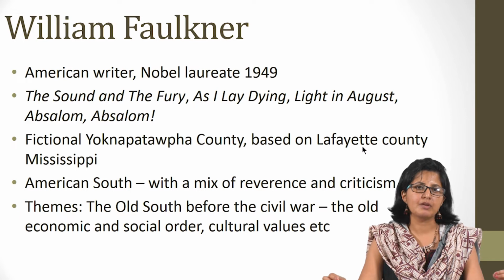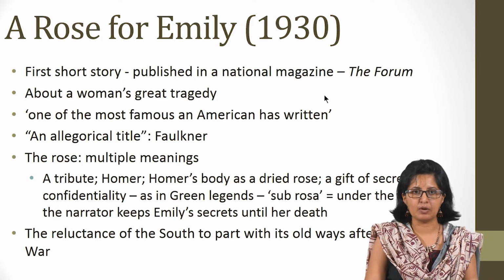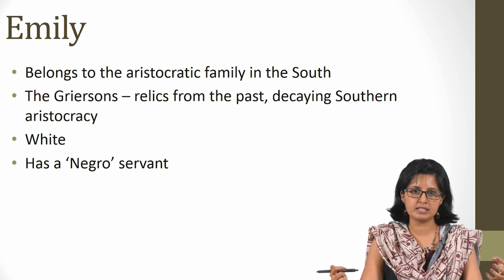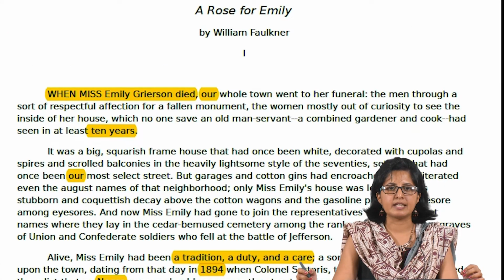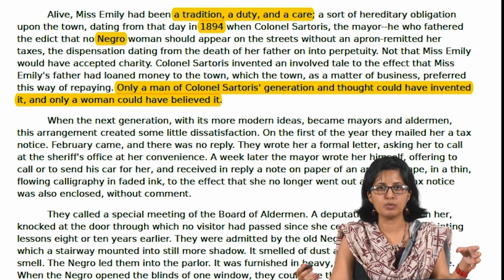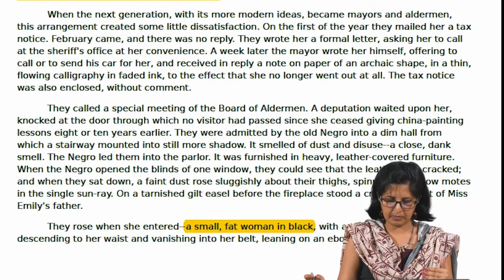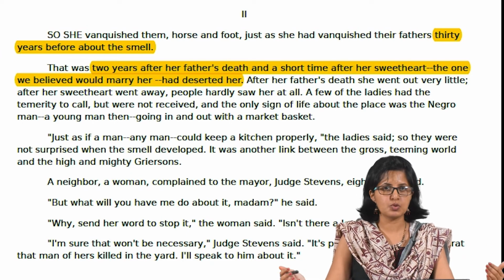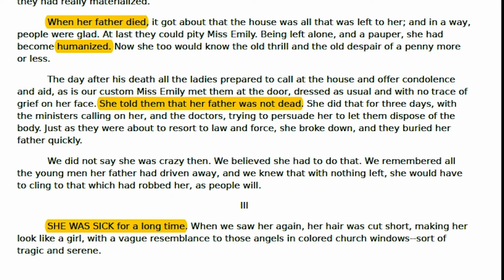#8 "A Rose for Emily" by William Faulkner | Part I | Introduction to World Literature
Welcome to 'Introduction to World Literature' course !

Journey into the heart of the American South with William Faulkner's haunting tale, "A Rose for Emily." This lecture explores the story's post-Civil War setting, where the weight of tradition clashes with the winds of change. We'll uncover the symbolism woven into every detail, from the decaying Grierson mansion to the enigmatic Miss Emily herself. Get ready for a literary deep dive into themes of isolation, decay, and the South's struggle to let go of its past.